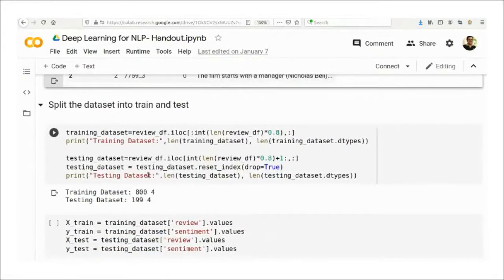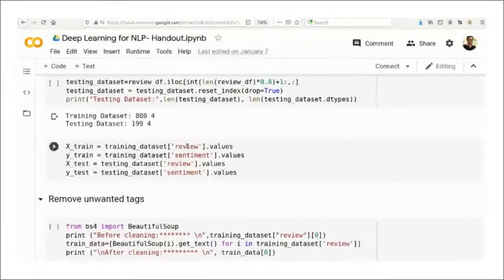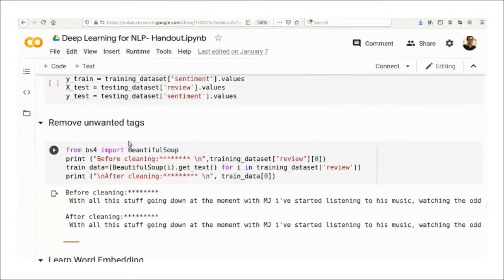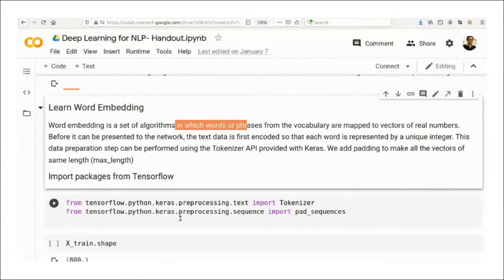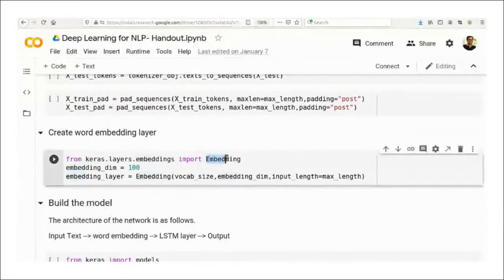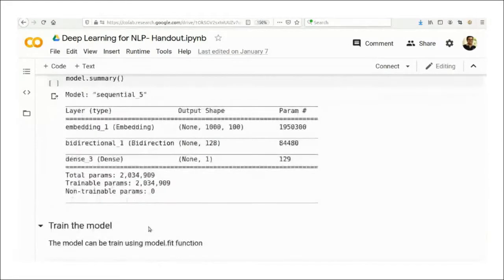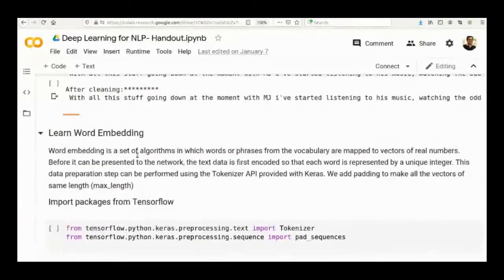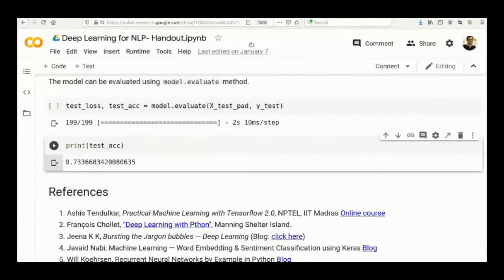Hands on Machine Learning Using Python Part 9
Hands on Machine Learning Using Python- Talk delivered by  Manu Madhavan, Assistant Professor in Department of CSE, Amrita School of Engineering Coimbatore, as part of ATAL FDP on machine learning and its APplications at College of Engineering Kidangoor during Aug 24 - Aug 28, 2020.